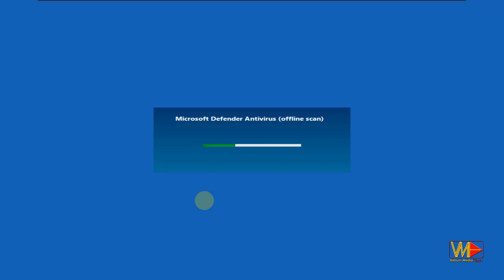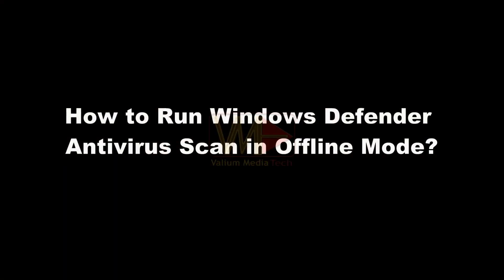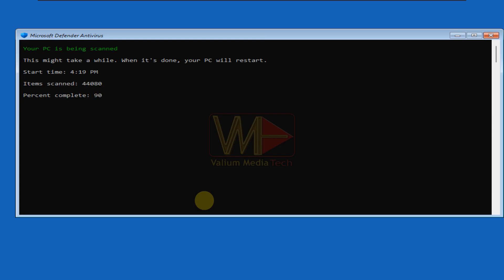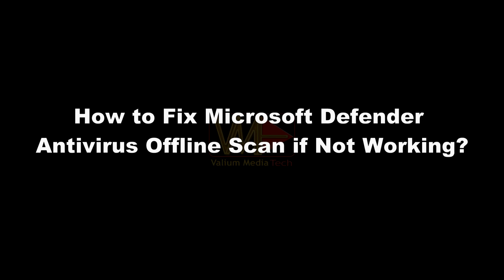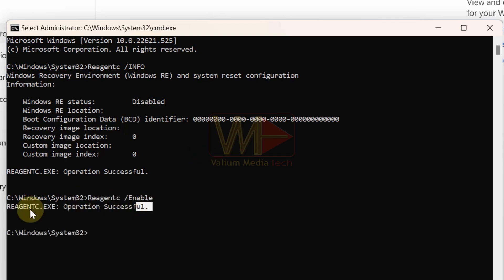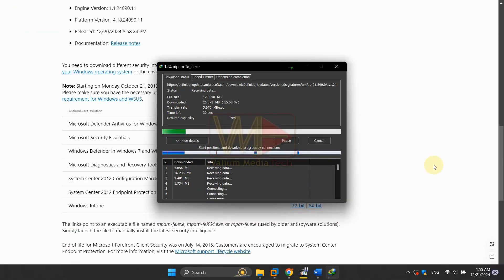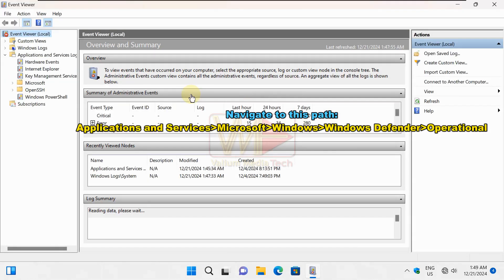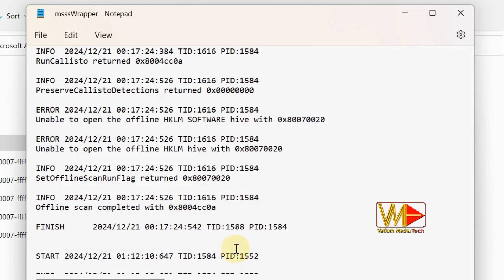How to Run & Troubleshoot Windows Defender Antivirus Offline Scan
Learn how to run Windows Defender Antivirus Scan in Offline Mode, and how to troubleshoot windows defender offline scan if not starting properly or if crashing while scanning.

Offline antivirus scan is crucial for cleaning infected computers, because some viruses can’t be removed in normal mode, especially if the malicious malware takes the control over the antivirus activities. Therefore, the offline scan can help detecting and removing all threats that may bypass the Windows shell, such as viruses and rootkits that infect or modify the master boot record (MBR).

Video content:
00:00 Intro
00:37 How to Run Windows Defender Antivirus Scan in Offline Mode?
01:21 How to show Microsoft Defender Offline Scan Results?
01:39 How to fix Microsoft defender antivirus offline scan if not working?
02:22 How to fix Windows Defender Offline Crashing During Scan?
03:15 How to Show Windows Defender Offline Scan Log Report?

Microsoft defender antivirus scan has been stopped before completion
Microsoft defender antivirus offline scan not working windows 10
Microsoft defender antivirus offline scan not working windows 11
Windows Defender offline scan not showing results
Microsoft Defender offline scan results
Windows Defender Offline scan just reboots
Windows Defender offline scan stops at 92
Windows Defender offline scan stops at 91
Why is my Windows Defender offline scan not working?
Why is Windows Defender not letting me scan?
Why is my antivirus not scanning?
Is Microsoft Defender Offline scan?
Windows defender offline scan stops at 92 windows 10
Windows Defender offline scan stuck
Windows Defender offline scan taking too long
Windows Defender offline scan not working
Windows Defender offline scan blue screen